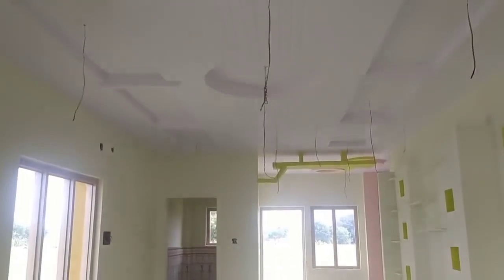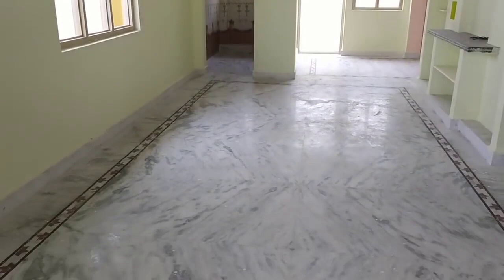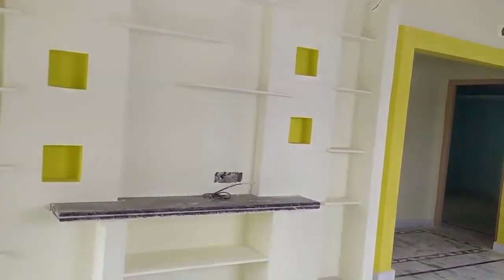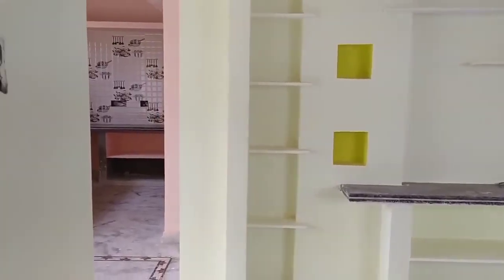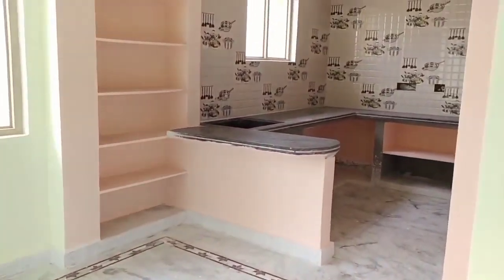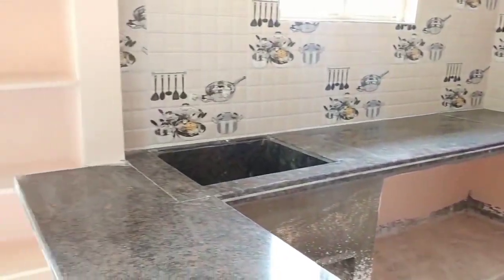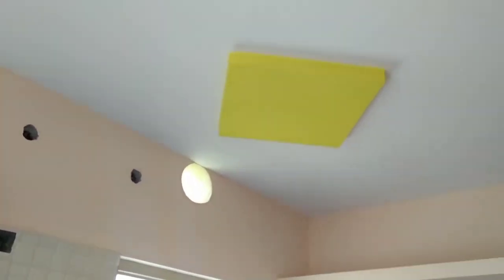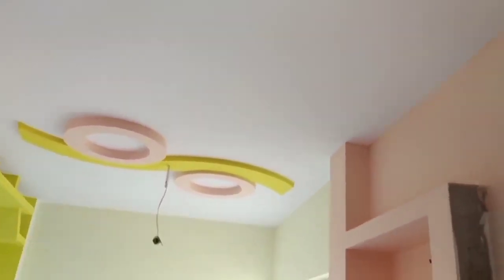6 లక్షలు మాత్రమే - 295 sq yrds || 2 Bed room || Urgent sale || 100% vastu - Sale in Hyderabad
6 లక్షలు మాత్రమే - 295 sq yrds || 2 Bed room || Urgent sale || 100% vastu - Sale in Hyderabad ||